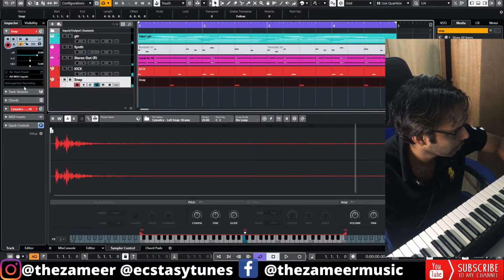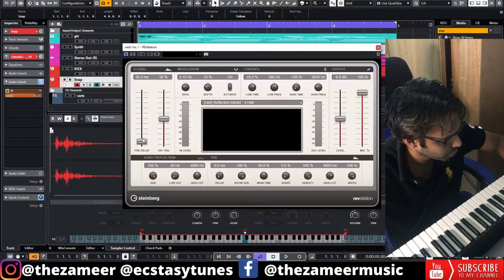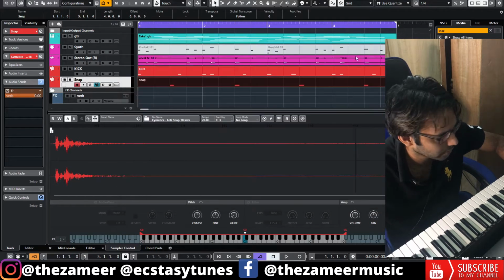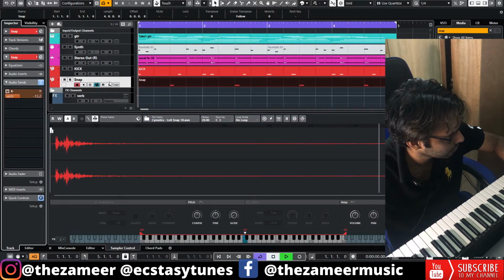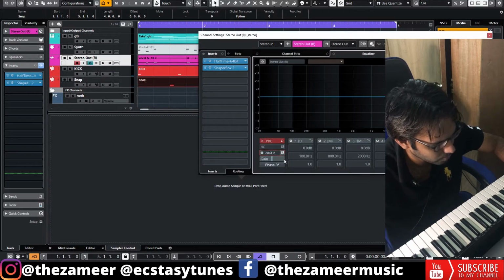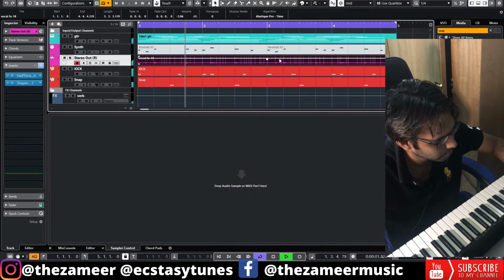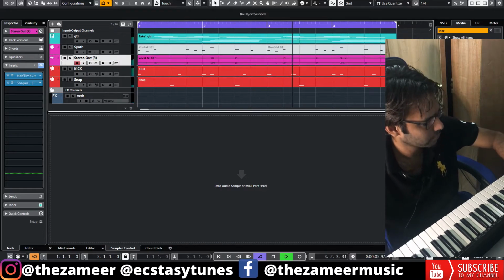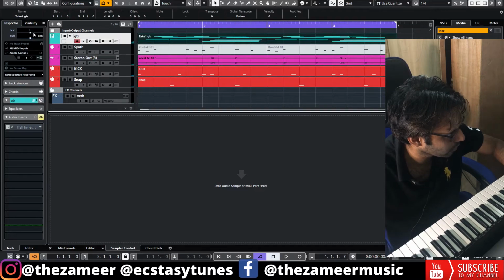HOW TO MAKE CHILL GUITAR POP/R&B BEAT FROM SCRATCH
In this video, I'll be making a super chill guitar R&B Pop Beat in Cubase Pro 10.5